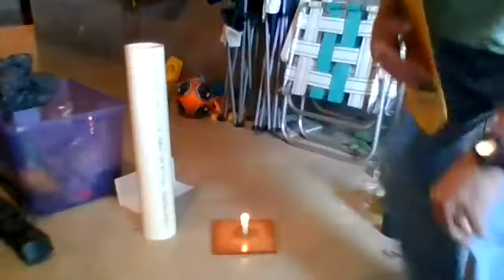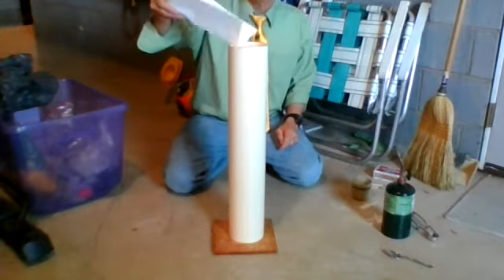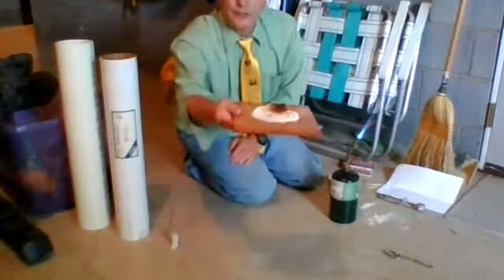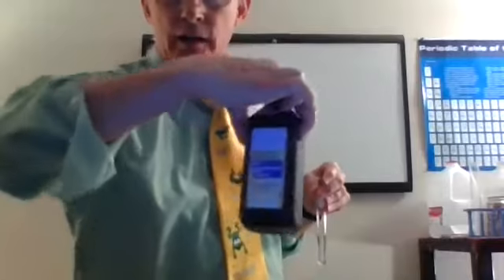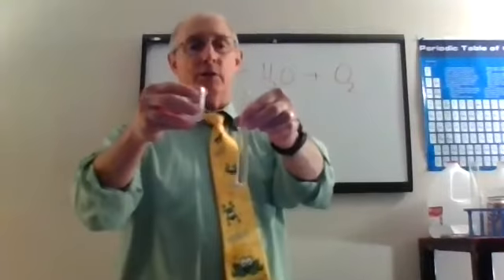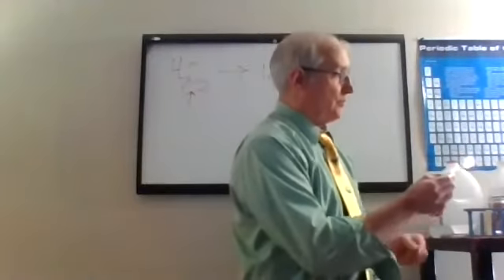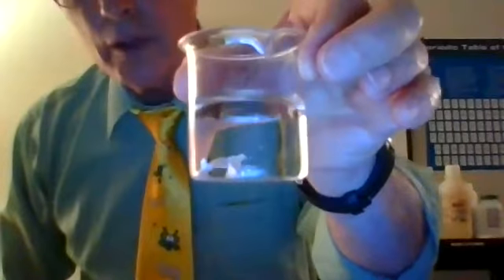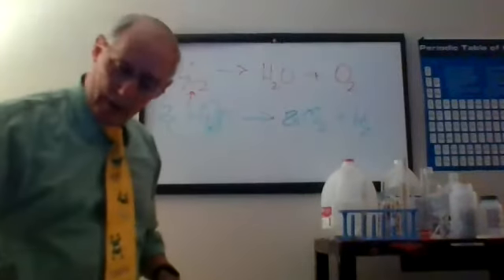H Chem Reaction Rate 536 538 Wed Apr 15